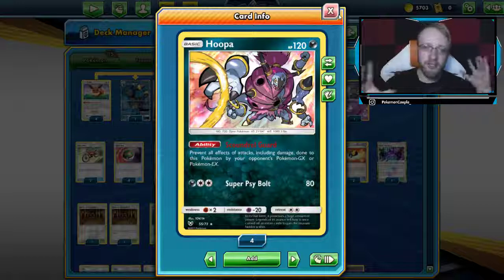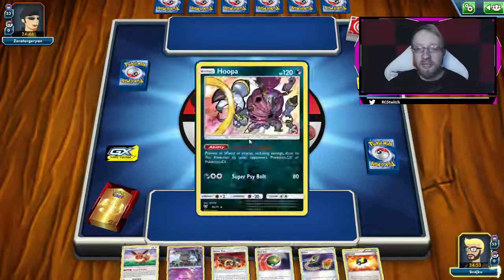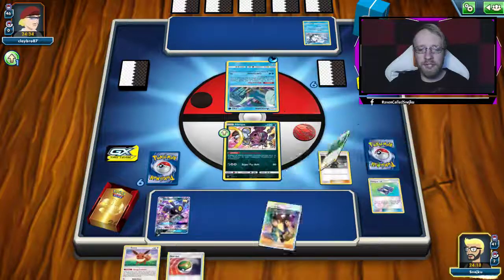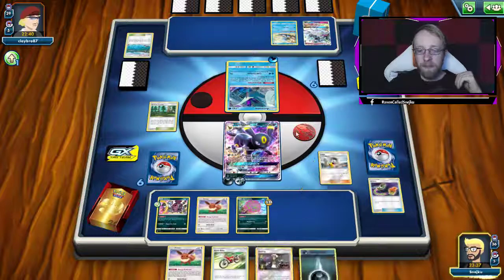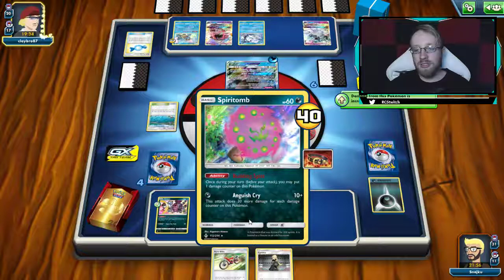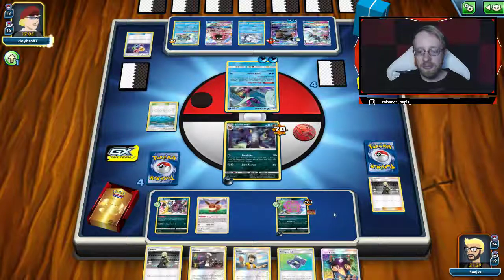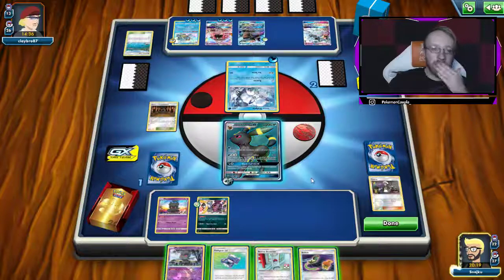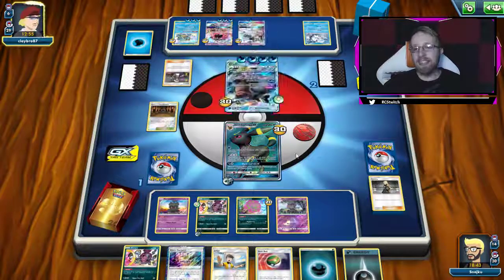TTGX and GX's shall not pass! Hoopa/Umbreon deck analysis and gameplay! (Pokemon TCG)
#Pokémon - 15

* 4 Eevee SUM 101
* 4 Hoopa SLG 55
* 1 Spiritomb UNB 112
* 2 Umbreon LOT 120
* 2 Umbreon-GX SUM 142
* 1 Marshadow UNB 81
* 1 Marshadow SLG 45

* 1 Tate & Liza CES 166
* 1 Viridian Forest TEU 156
* 3 Lillie SLG 62
* 2 Hustle Belt CES 134
* 2 Switch CES 147
* 2 Ultra Ball DEX 102
* 2 Shrine of Punishment CES 143
* 1 Rescue Stretcher GRI 130
* 3 Guzma BUS 115
* 4 Nest Ball SUM 123
* 3 Cynthia UPR 119
* 1 Black Market {*} TEU 134
* 3 Pokégear 3.0 UNB 182
* 1 Nanu TEU 150
* 2 Judge FLI 108
* 2 Acro Bike CES 123

#Energy - 12

* 8 Darkness Energy  7
* 4 Double Colorless Energy HS 103